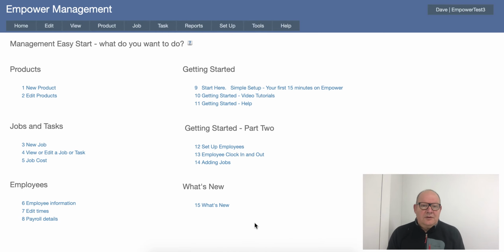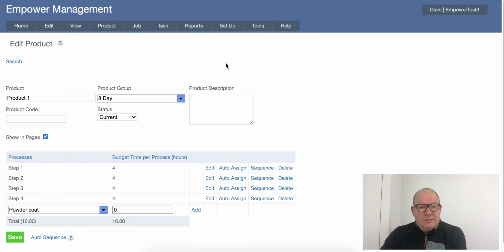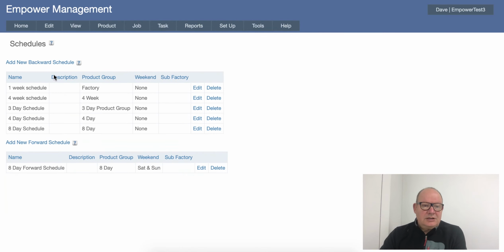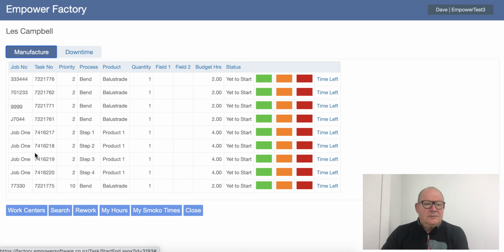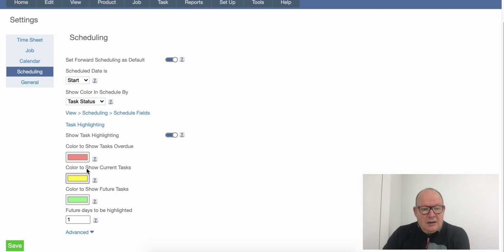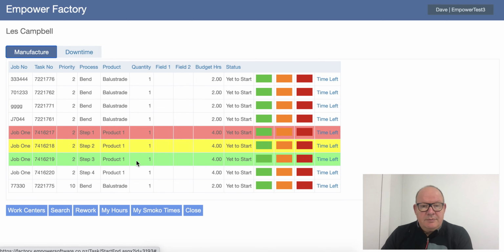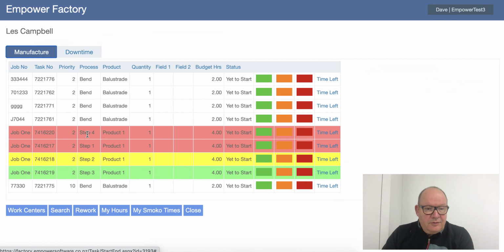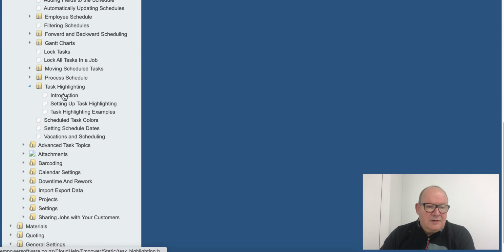Empower Scheduling Task High Lighting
Using Empower Task High Lighting to communicate with the Factory